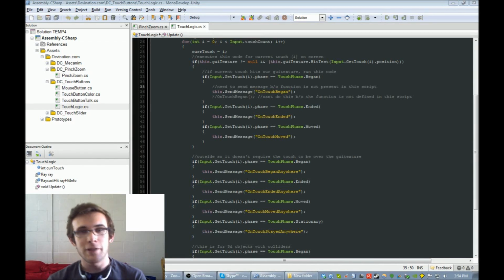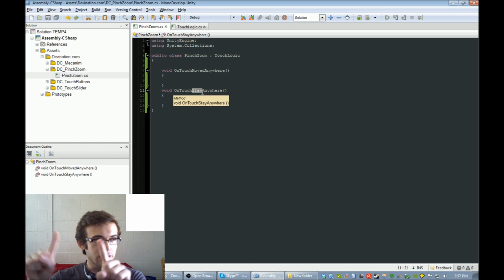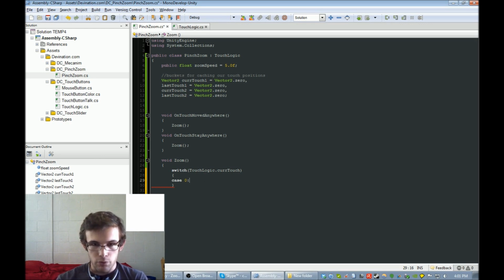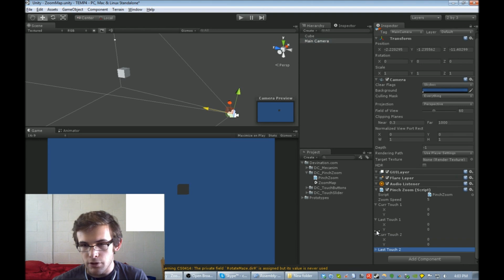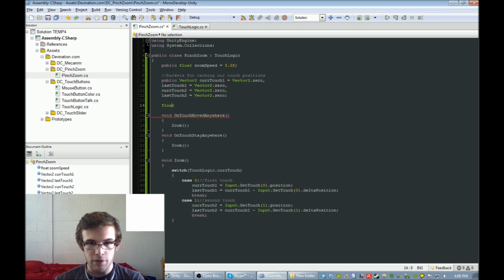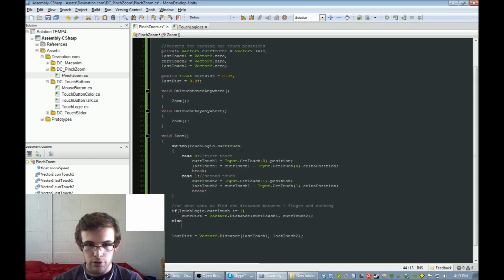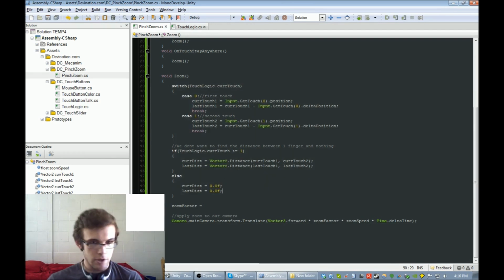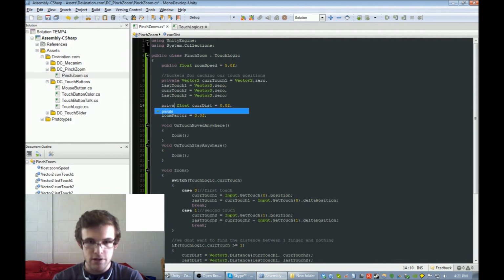Unity Touch Zoom Pinch Tutorial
In this Unity 3D tutorial you will learn how to make a camera zoom in and out with 2 finger gestures. You can use this to move any object by pinching your fingers together

To connect your device to unity, download the unity remote app and follow these steps

0:00 - Overview - What we will use, what we will do, and how we will do it
1:53 - Starting the script, Inheriting from TouchLogic and setting up our functions and variables
5:22 - Storing our touch positions in the proper variables
8:55 - Testing it out, seeing that our touch positions are indeed getting remembered
9:30 - Finding the touch position of our last frame, the delta distance
12:30 - Finding the distance between our touch positions
14:00 - Checking to make sure we have our 2 fingers on the screen
15:45 - Applying the zoom to our camera
17:50 - Clamping our zoom factor
19:10 - Fixing a mistake with the lastTouch2 variable
19:30 - Testing our zoom, and it works!
20:16 - Outro - Thanks for watching :D